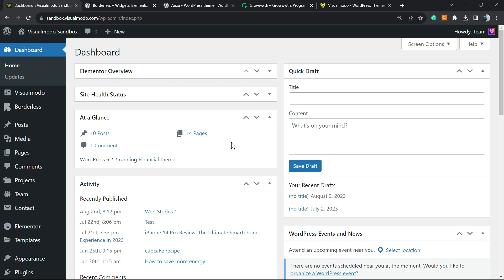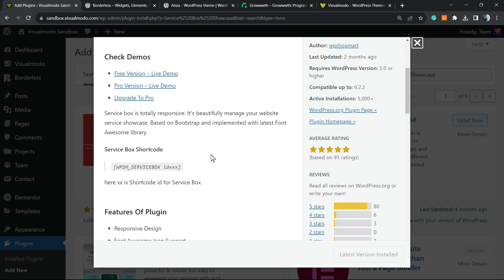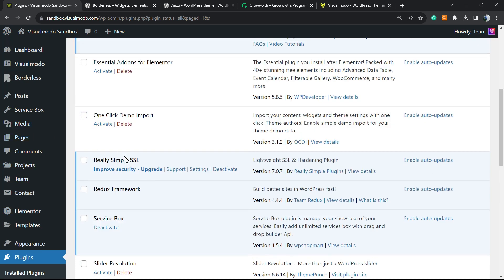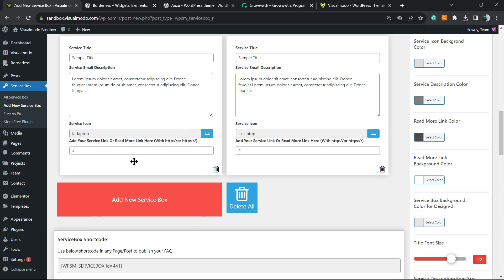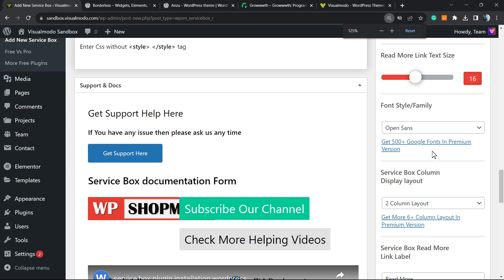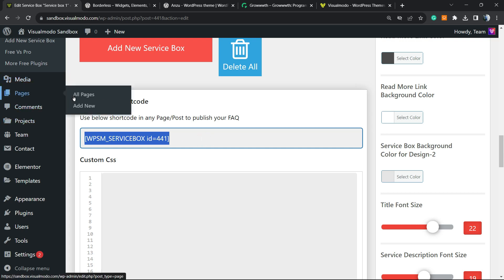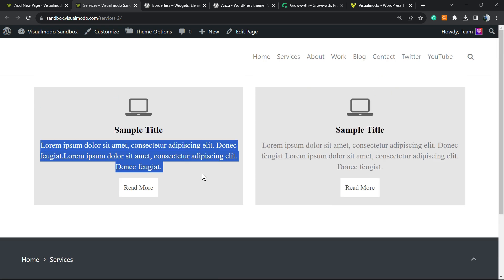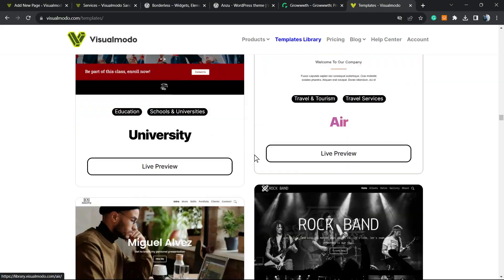How to Create a Services Section in WordPress For Free Easy Way Tutorial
Looking to showcase your services on your WordPress website? You've come to the right place! In this comprehensive and easy-to-follow tutorial, we'll guide you step-by-step on how to create a professional and attractive Services Section in WordPress for FREE.

🔑 WHAT YOU WILL LEARN:
1️⃣ Choosing the right plugins and tools
2️⃣ Designing an appealing layout for your services
3️⃣ Adding customizable features to enhance user experience
4️⃣ SEO strategies to boost your site's visibility

📈 WHO THIS VIDEO IS FOR:
Whether you are a business owner, freelancer, or just starting your online journey, this tutorial is designed for all levels! No coding skills are required.

🛠 TOOLS & RESOURCES MENTIONED:
[Links to tools, plugins, or further resources]

⏰ TIMESTAMPS:
00:30 Introduction
01:00 Services Sections Examples and Benefits
01:30 Installing ad Settings Up Service Box Showcase Free Plugin
03:30 Adding Services Section on Your Pages
04:00 Testing Page
05:40 Conclusion

🎁 SPECIAL OFFERS:
Check out our exclusive discounts and offers for various WordPress-related products and services [insert link if applicable].

💼 Looking to take your WordPress site to the next level?

Would you like to include a services section on your WordPress website? When visitors potential customers come to your location, they want to know what services you provide. A services section can easily communicate this information to the public in a concise and simple manner, this will allow visitors to determine if they want to learn more about your organization.

In this video, we'll demonstrate how to easily create a services section in WordPress. We will also discuss how to increase the number of leads by adding a request for quotes form to the services area.

Why Create a Services Section in WordPress?

To increase sales, information must be provided to visitors that will allow them to comprehend what services you provide. This can include things like prices and benefits to specific technical details, depending on the services you provide.

That’s a lot of information, so we suggest creating a custom page in WordPress for each service you provide. However, it's also beneficial to include a services section on your home page or landing page. This can summarise all of your services in a condensed space. This facilitates the quick and easy decision for visitors as to whether or not they want to learn more about a particular service.

You can even include links to the different service pages, this will allow visitors to explore each service in greater detail. You may even include a promotional call to action in the services section. For instance, you could add a form that visitors can utilize to request a callback or receive a personalized estimate.